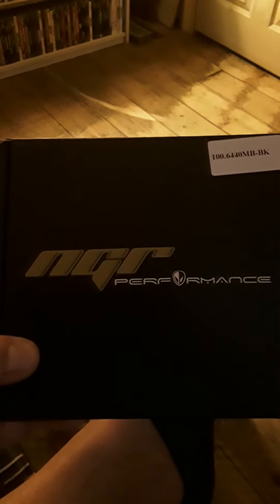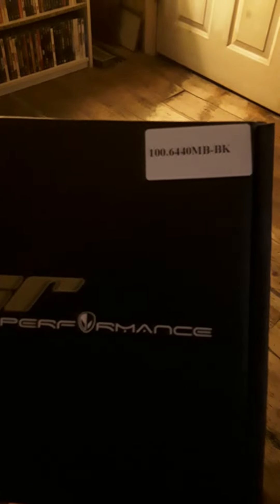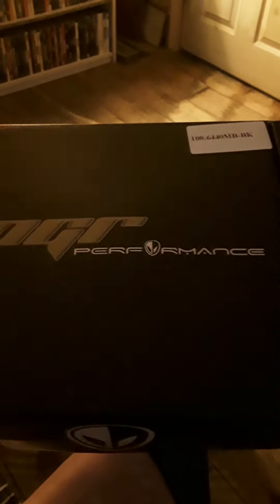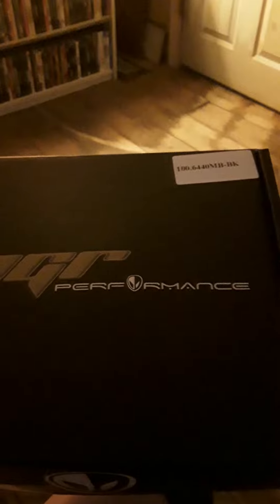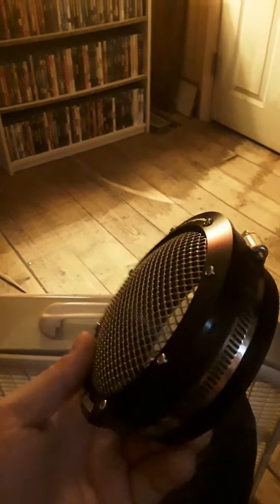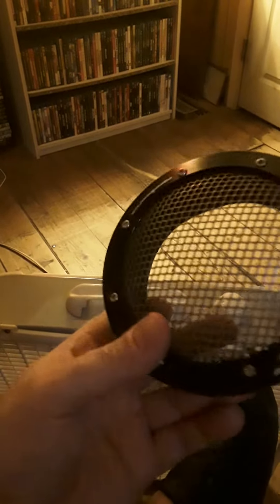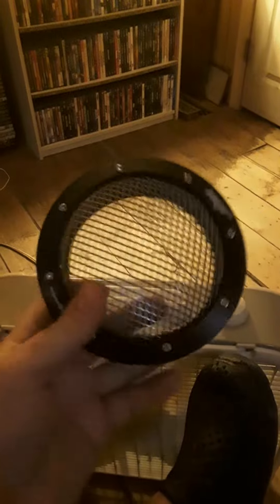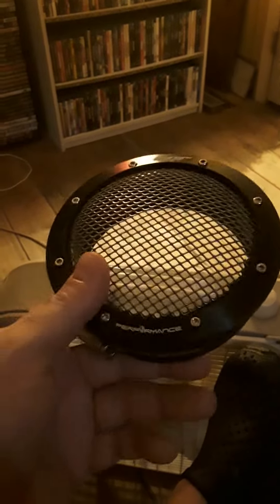unboxing video of the ngr performance turbo guard